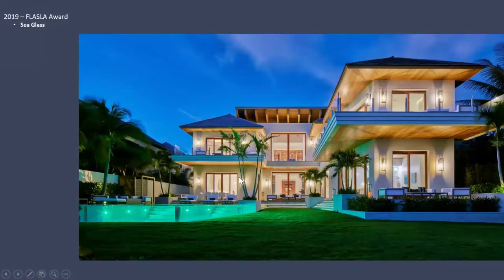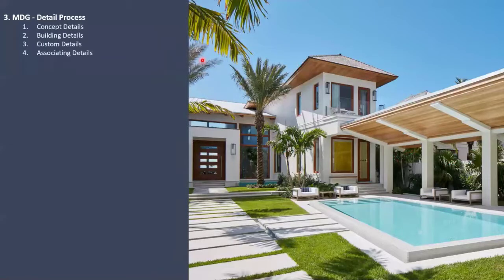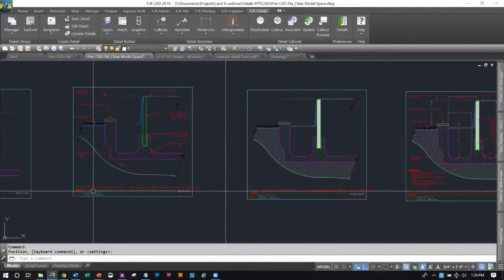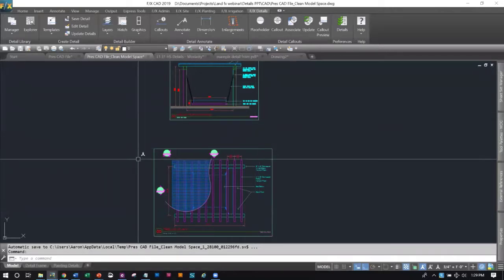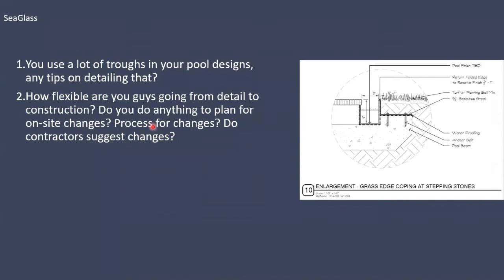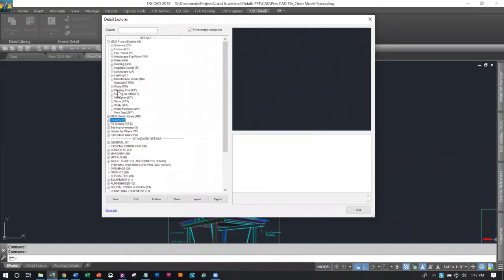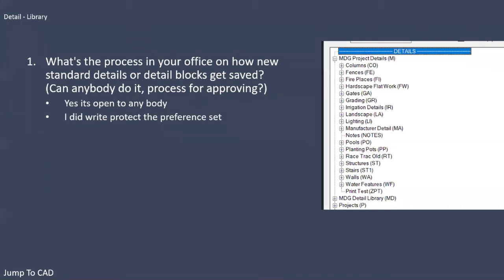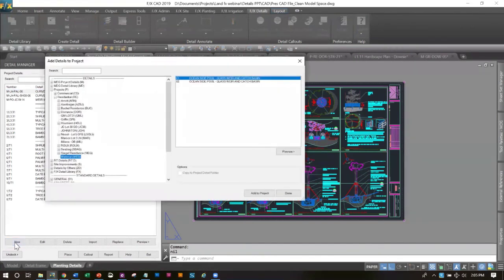Detail Workflow in a Case Study Design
The detail tools are a powerful feature that power users at Mills Design Group out of Florida have perfected over the years. Guest presenter and guru Aaron Emerson will demonstrate how his team uses this feature by presenting a few award-winning case studies. He’ll go over the benefits they’ve reaped from these tools and provide some handy techniques they use every day to get their details built.